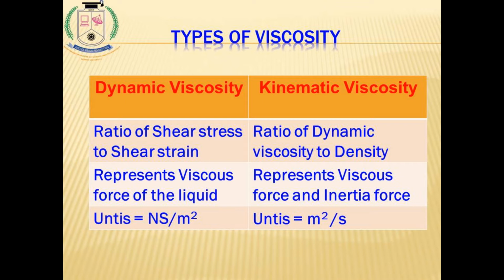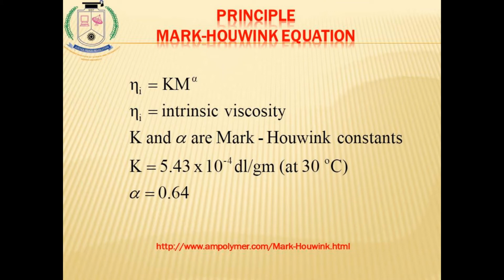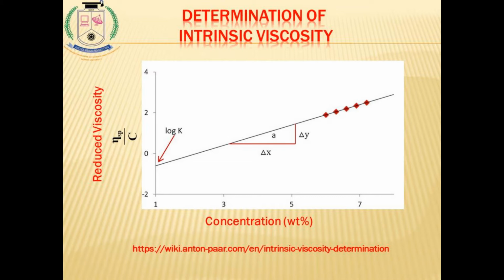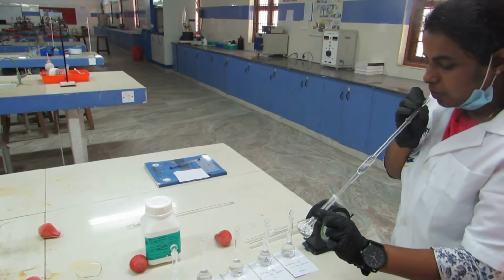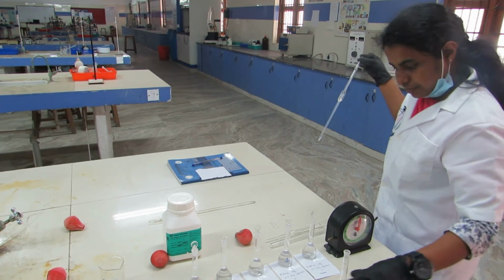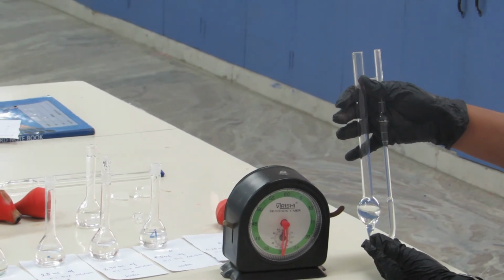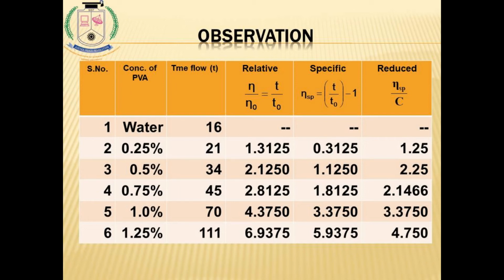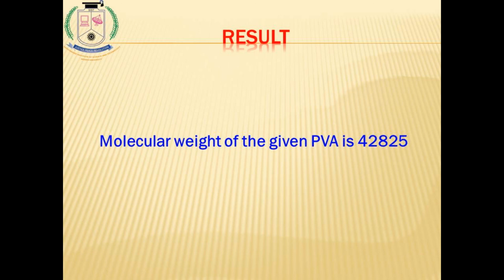Determination of Molecular Weight of a Polyvinyl Alcohol by Viscosity Method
OVERVIEW OF THE EXPERIMENT
1. Aim
2. Glassware and Chemicals
3. Principle
4. Experimental Procedure - DEMO
5. Calculation
6. Result